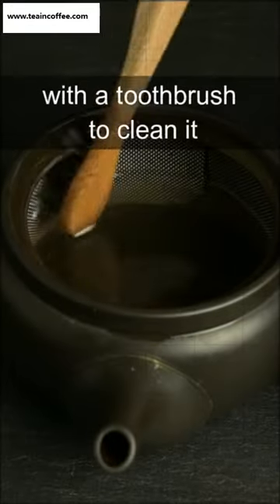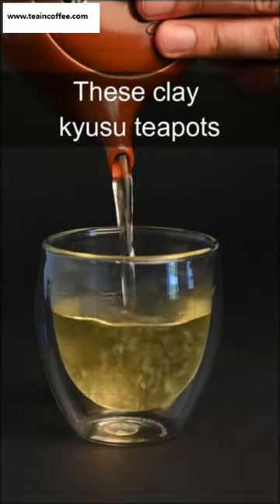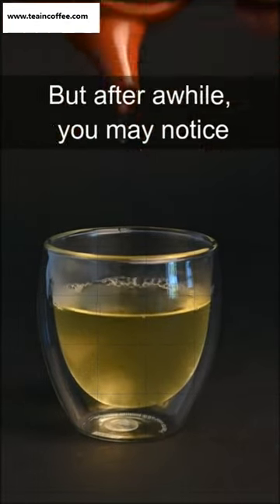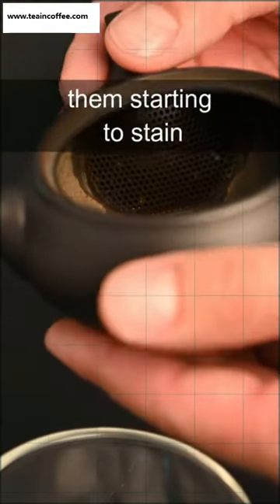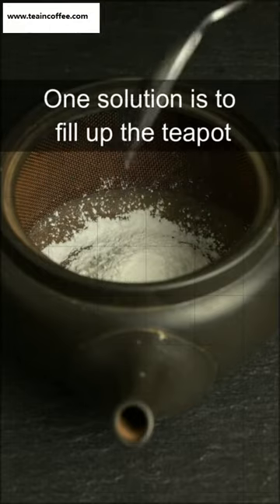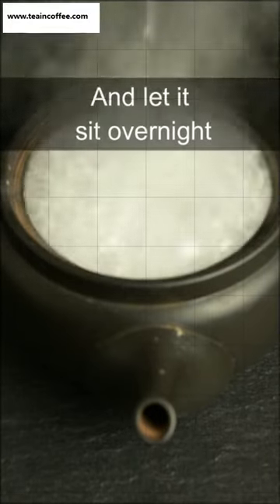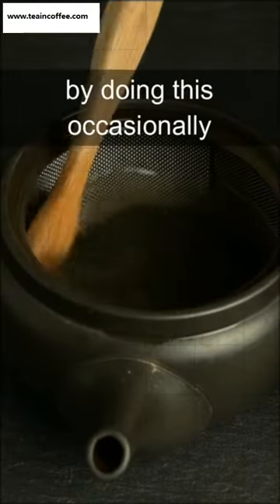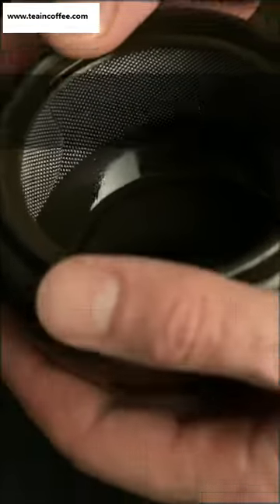just Cleaning your teapot with a toothbrush